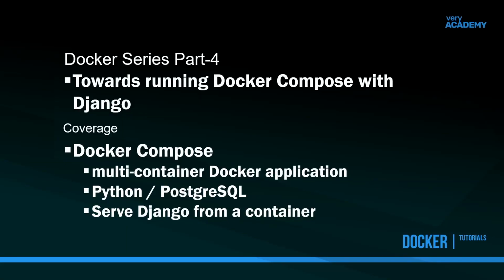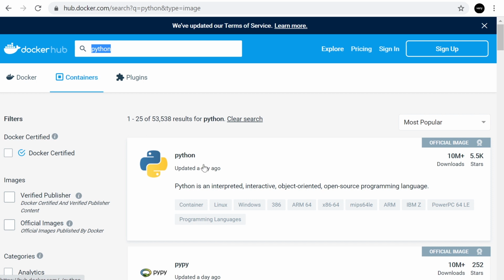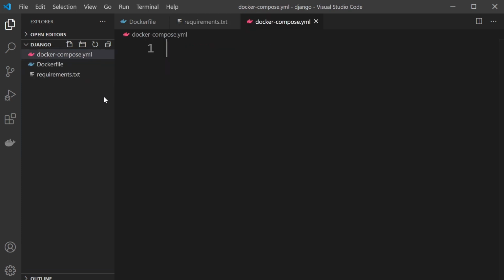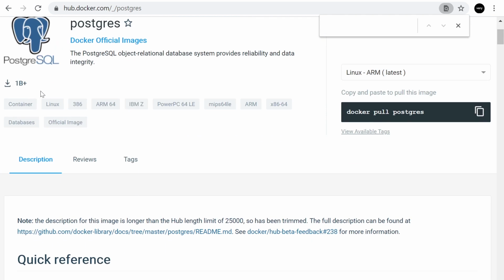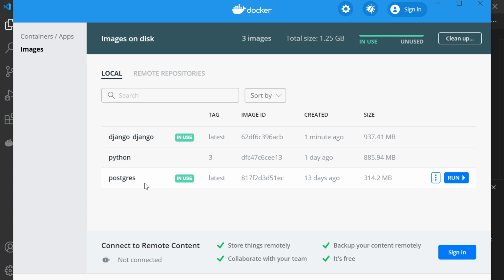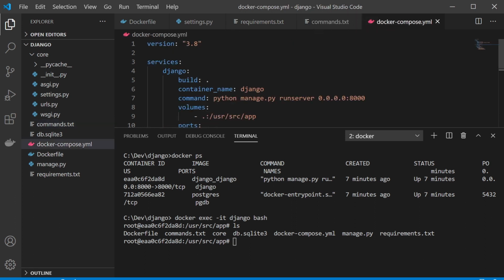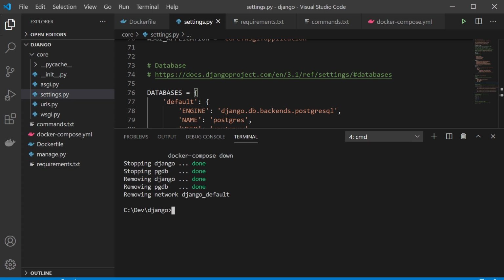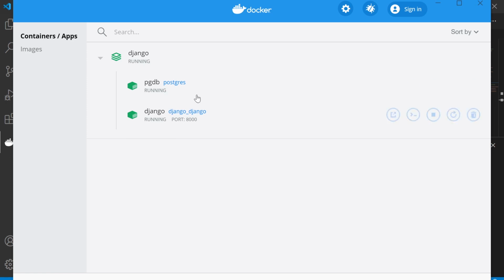Django and Docker Compose - Build a multi-container setup with Django and Compose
In this tutorial we start to look at how we can work with Docker Compose and Django to build a multi-container setup to server Django.